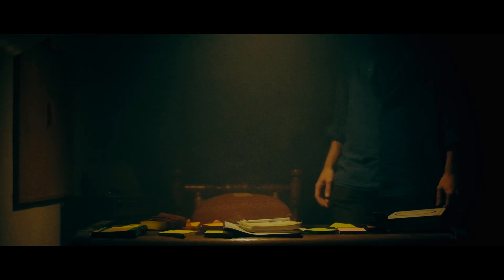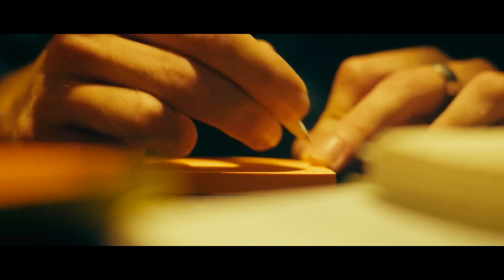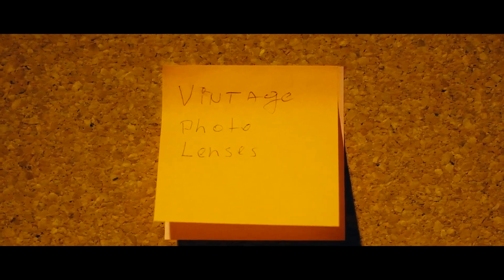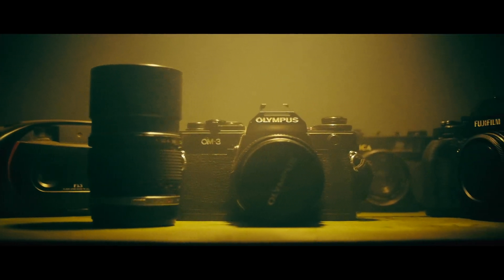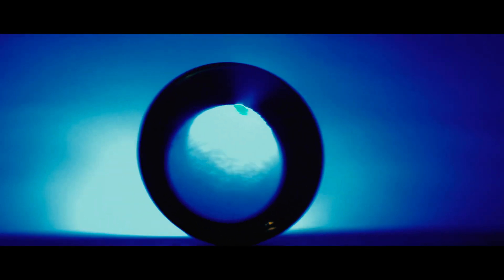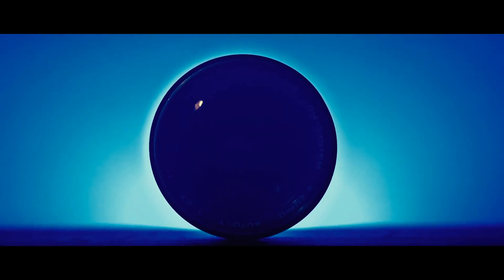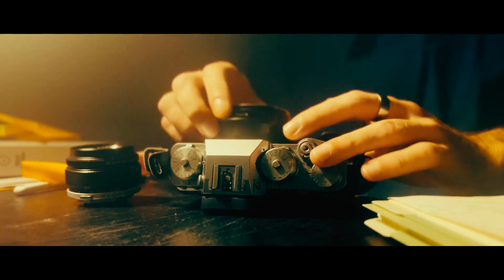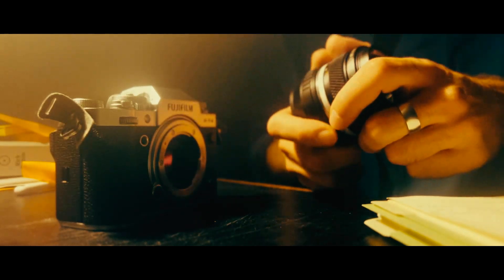My Budget-Friendly Setup: Fujifilm XT4 + Vintage Lenses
In this video, discover the secrets to achieving that cinematic look for your photos and videos, all without breaking the bank. I willll show you affordable tool to elevate your content's visual quality to professional levels. Whether you're a content creator, filmmaker, or photography enthusiast, you won't want to miss this budget-friendly guide to cinematic visuals!

captured on fujifilm xt4, vintage zuiko lenses (28mm 2.8, 50mm 1.4) with cheap OM-FX adapter & Iphone 13 pro.

Edited and color graded in Davinci Resolve. All the photos are edited in Davinci as well.